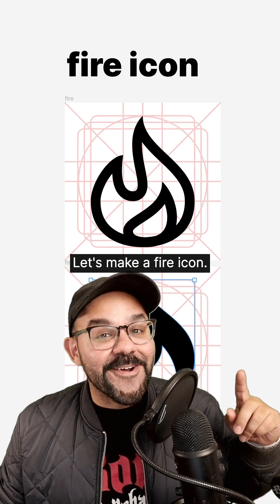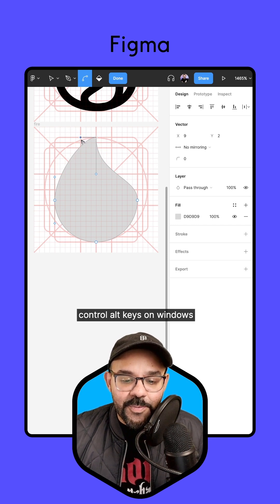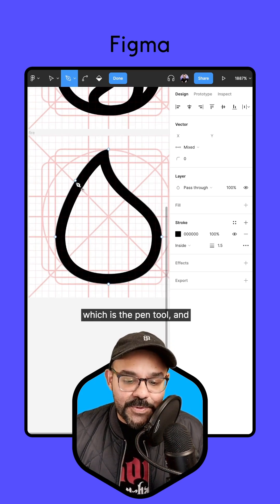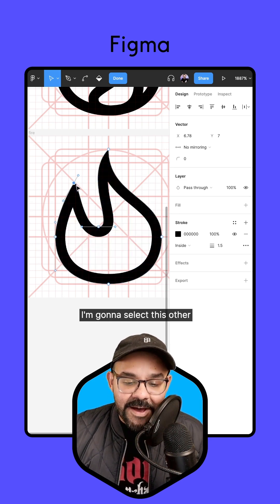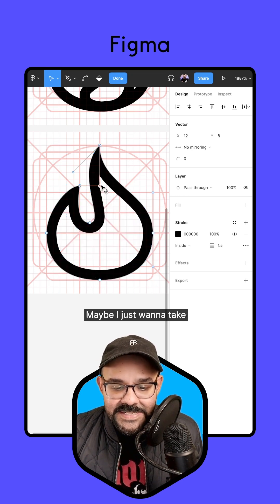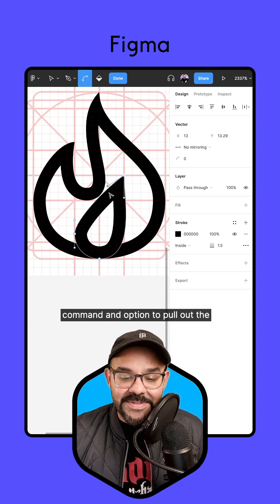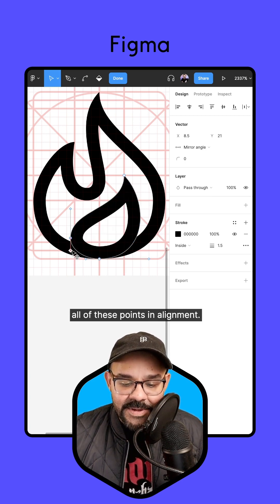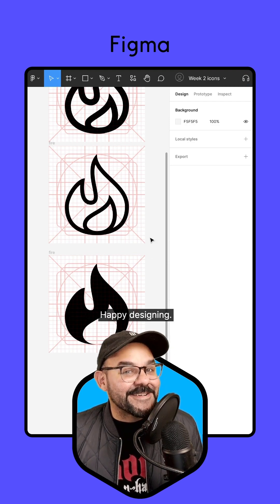Episode 15: Making a fire icon in Figma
Sometimes you need to pull some bezier curves. While I do have some cheats for accomplishing fire icons, I am taking the opportunity to show how I work with bezier handles.